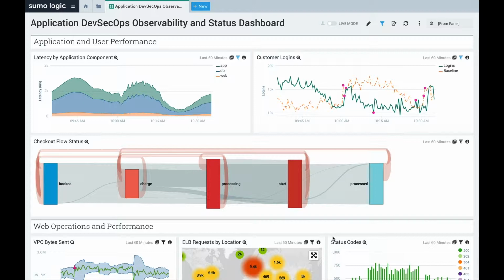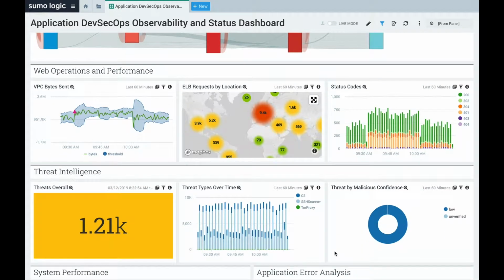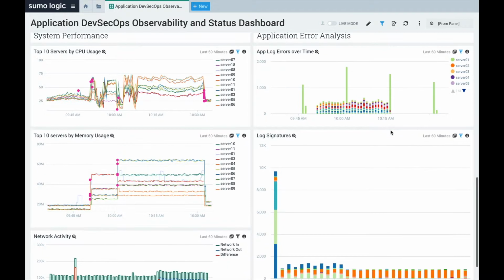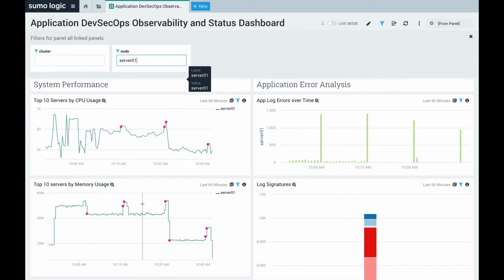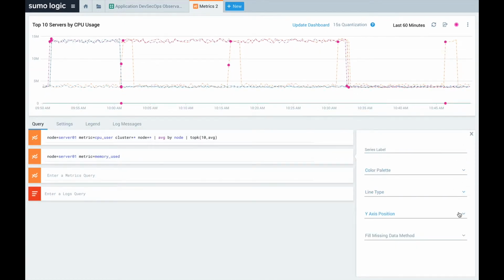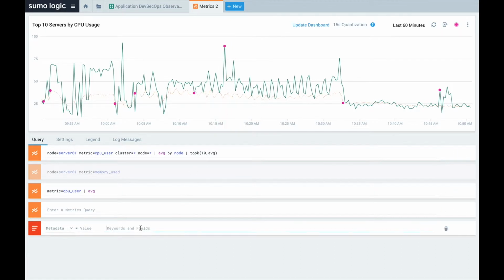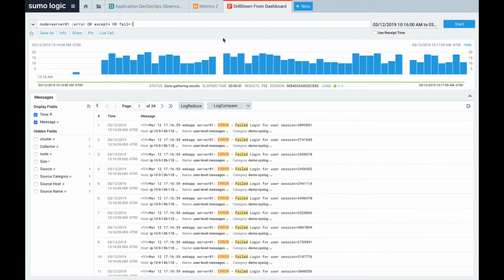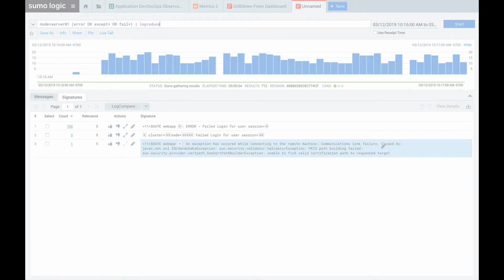Complete Visibility for DevSecOps - Sumo Product Demo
See how Sumo Logic breaks down data silos and provides visibility and insights to your Development, Security and Operations teams. In this demo video, you will see:

- A single, integrated dashboard for Operations, Security, and Business with Key Performance Indicators, Threat Intelligence, Web Operations, and Application Stack Monitoring
- Instant filtering to focus on what is important
- Drilldowns into deep-dive troubleshooting with outlier detection and baseline comparison
- Easy correlation and overlay of application events and errors with performance issues
- Machine-Learning-based pattern detection with LogReduce